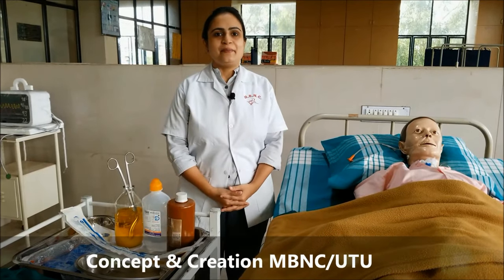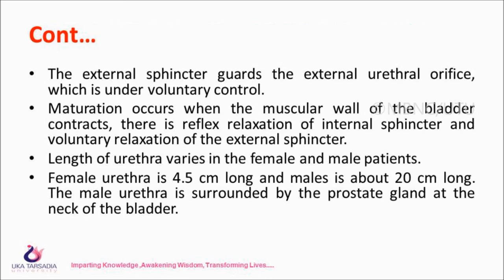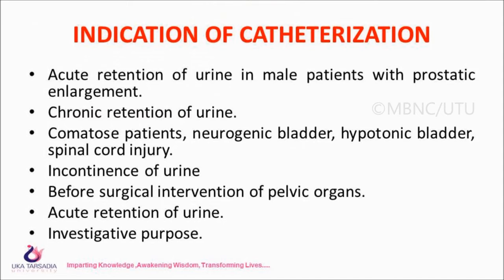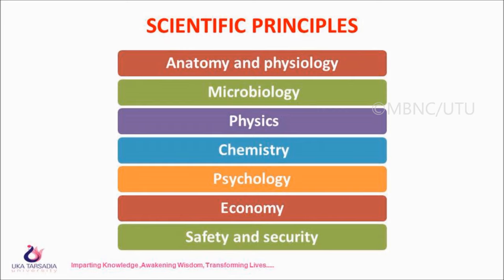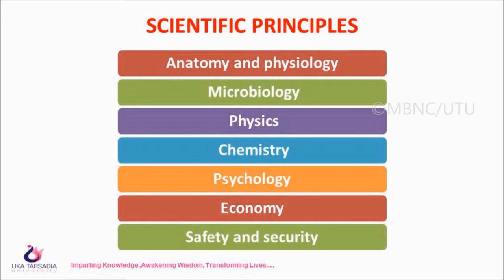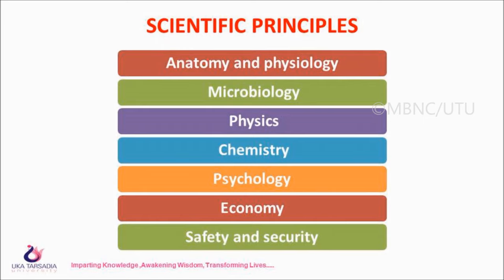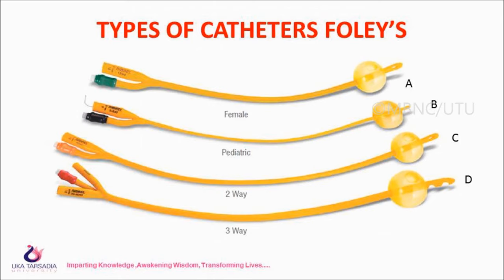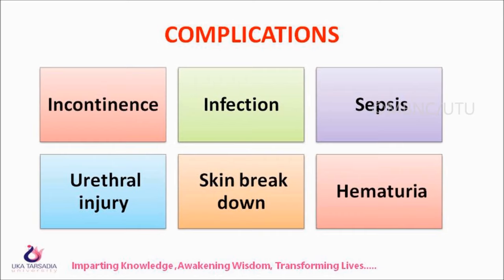Urinary Catheterization Procedure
Catheterization allows urine to drain from the bladder for elimination or collection. It may also be used to inject liquids used for treatment or diagnosis of bladder conditions. In urinary catheterization a latex, polyurethane, or silicone tube known as a urinary catheter is inserted into the bladder through the urethra. The objective of this video to helps the learner to acquire and competent in the must-have clinical skills of patient care.